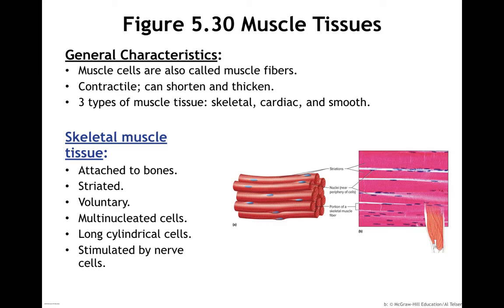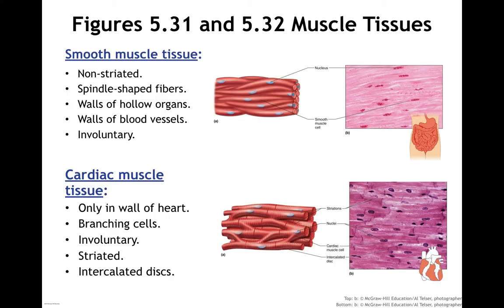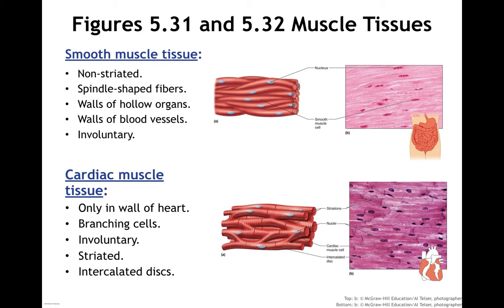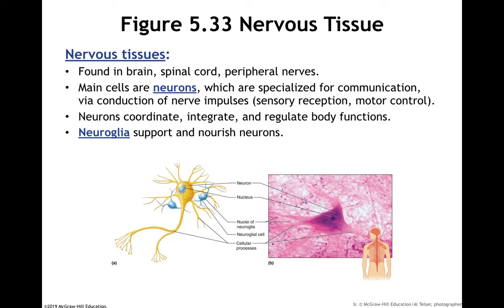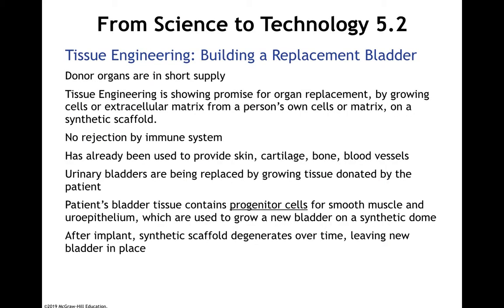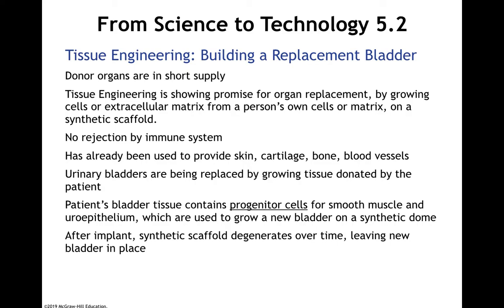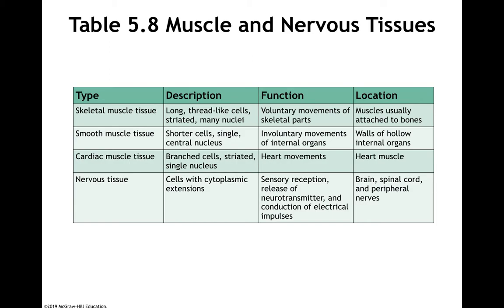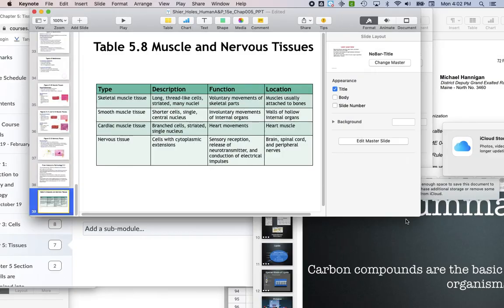Chapter 5 Section 5 and 6